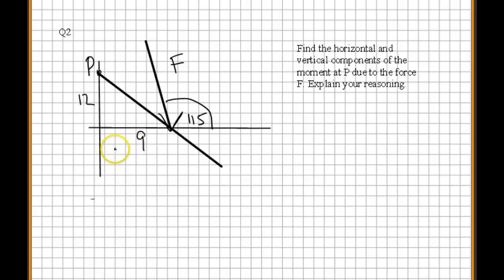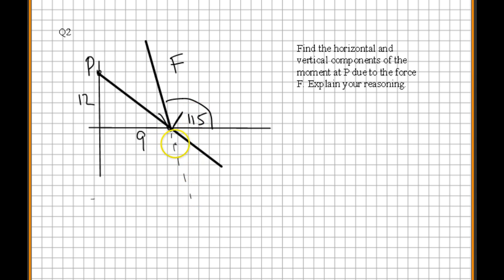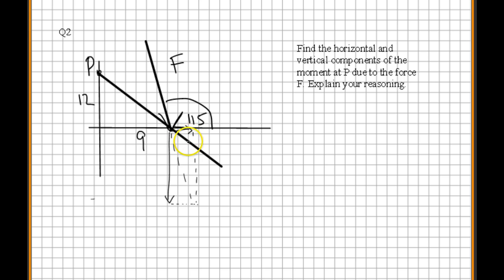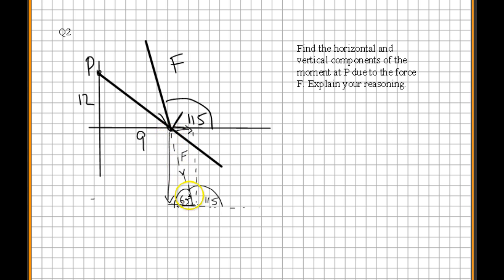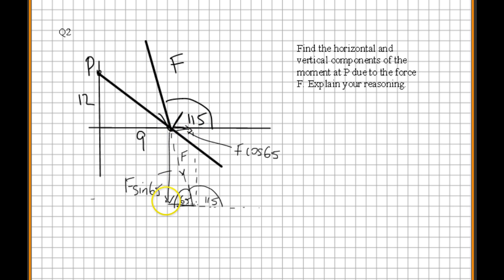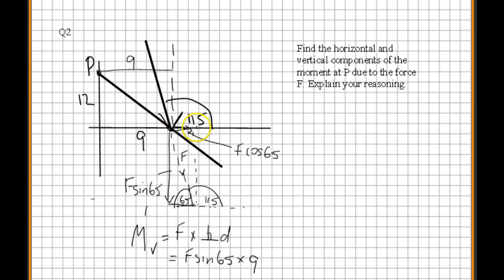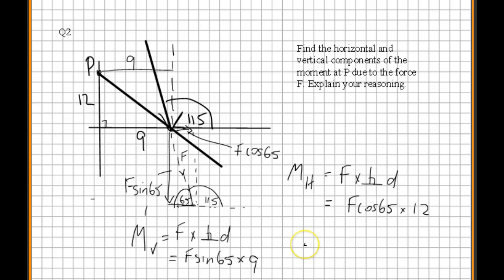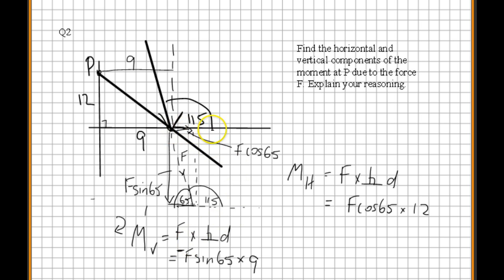Q2 moments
The vertical and horizontal components of an oblique force